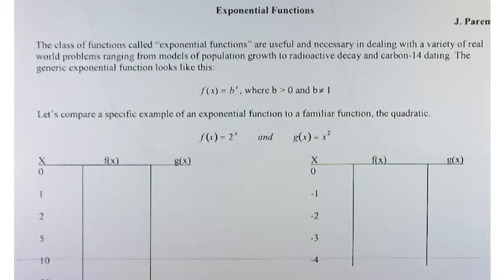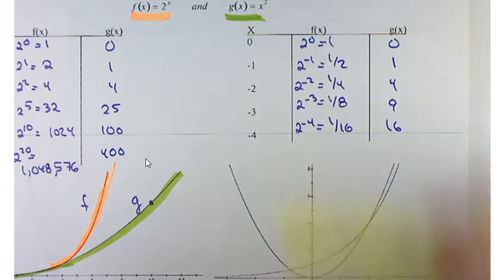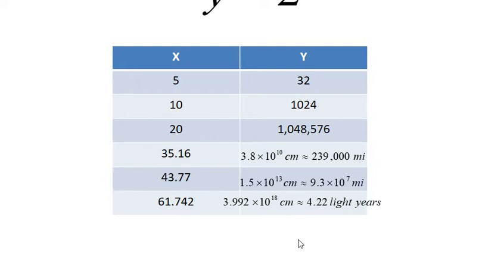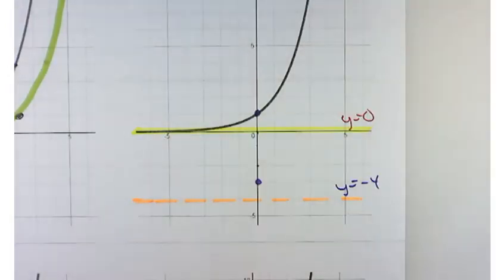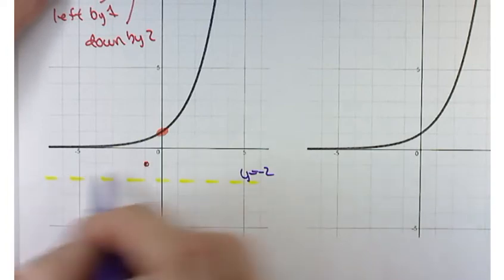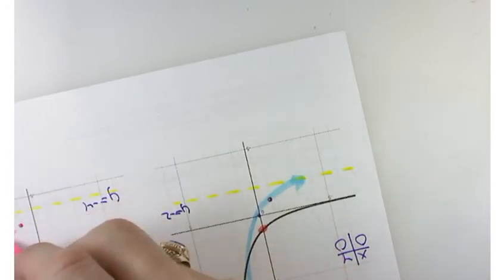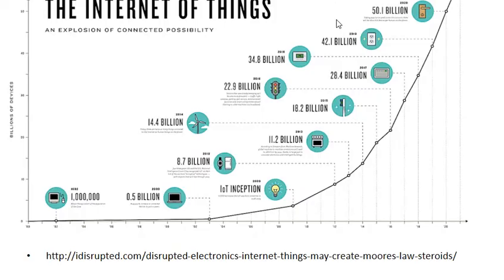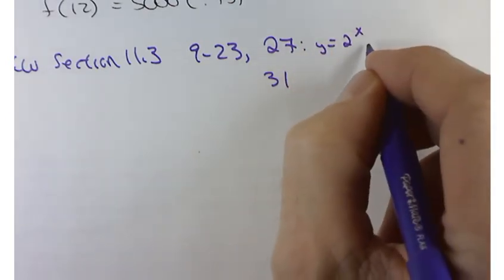Mat 1150 Section 11.3 Exponential Functions (Fall 2017)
Exponential Functions (Fall 2017)